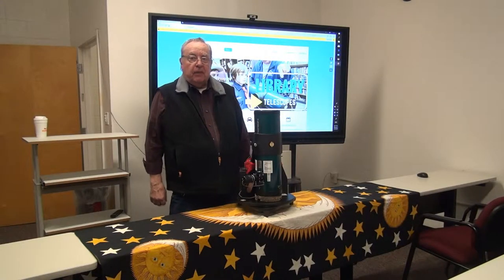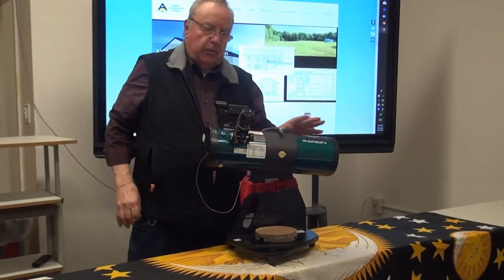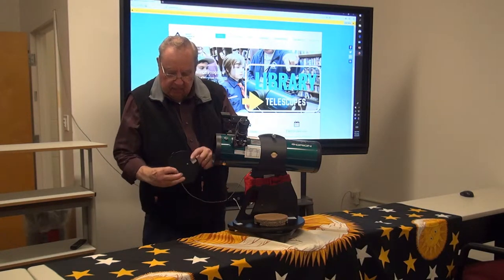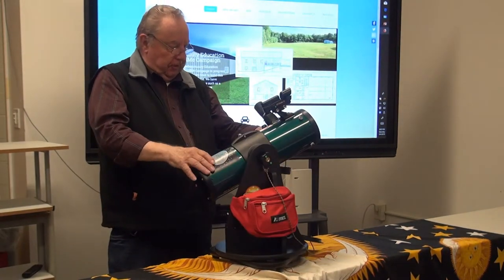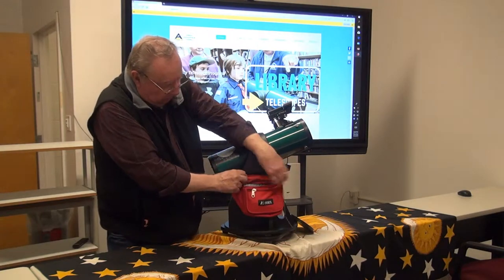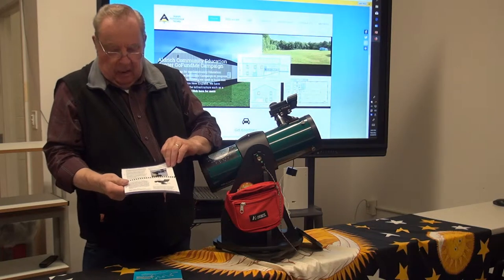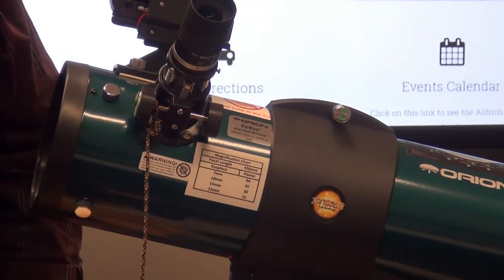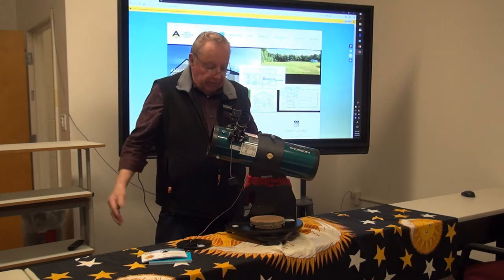How To Use the Library Telescope